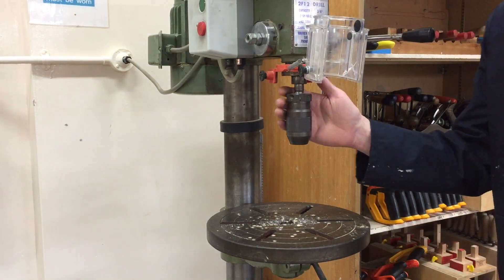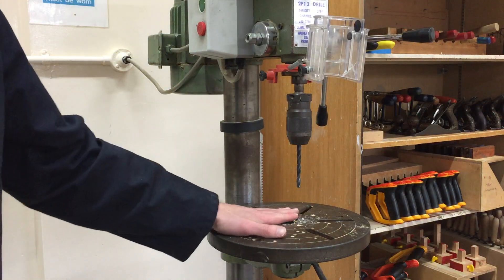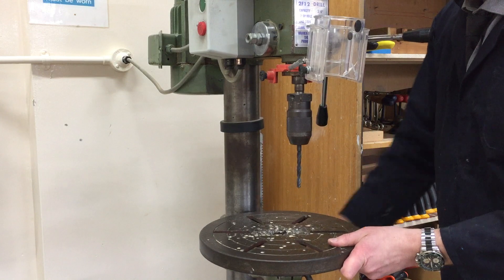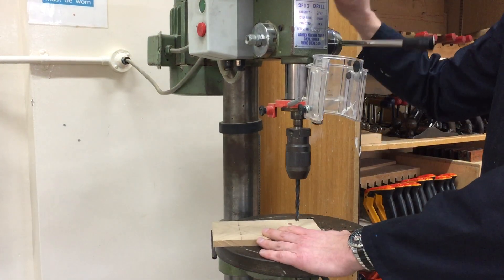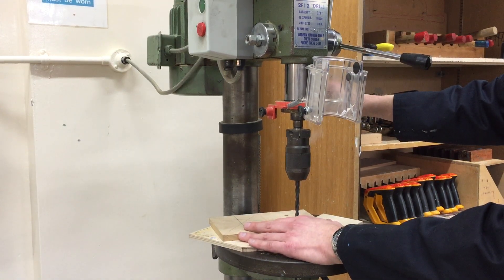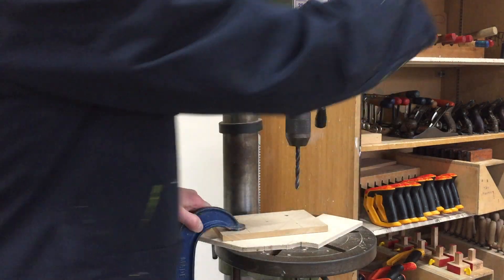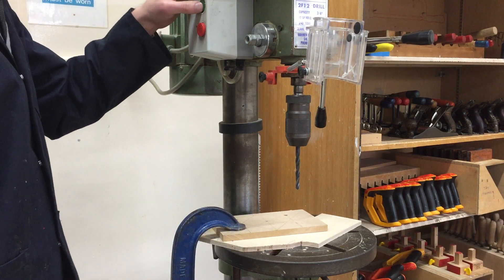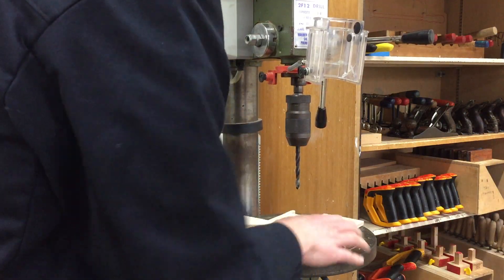A demonstration of how to use the pillar drill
A brief video to demonstrate how to safely and accurately use a pillar drill to drill wood.